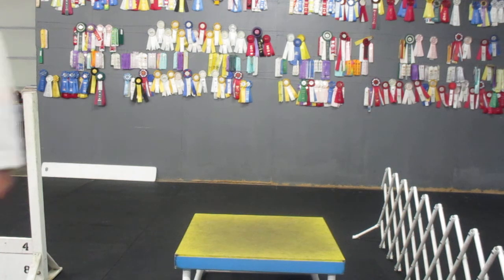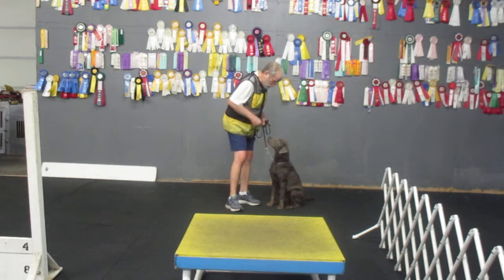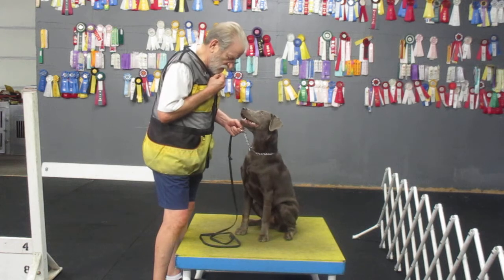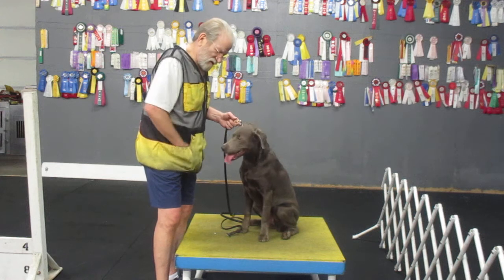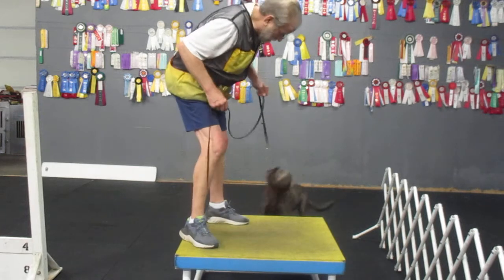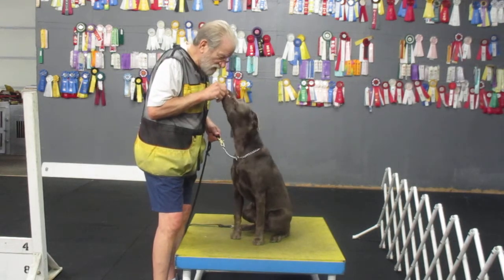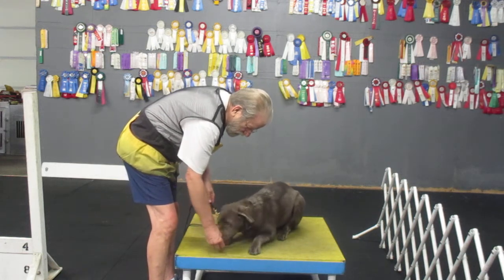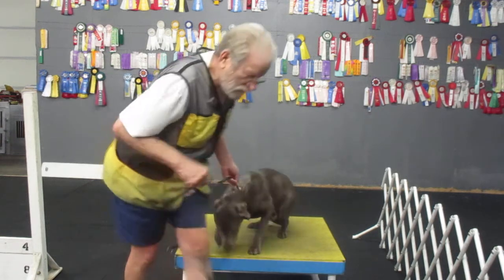Allan Ross Dog Training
Ash L. is a 6 month old Labrador Retriever in her second session of her first week of Board and Train.  Here we practice obedience and work with a table as we continue to bond and I earn her trust in the Canine College.